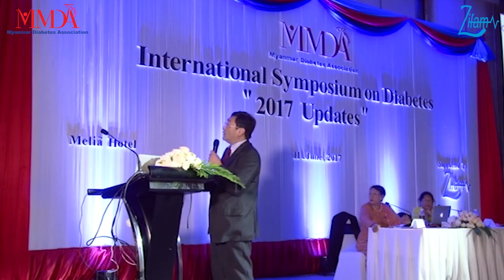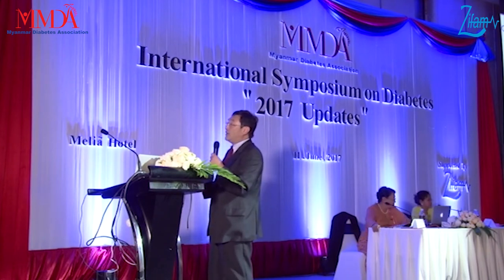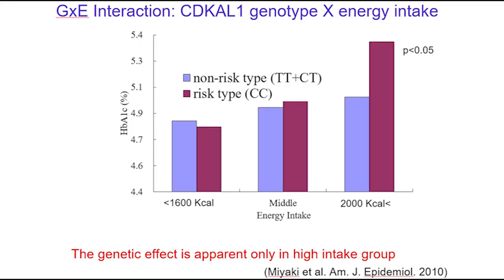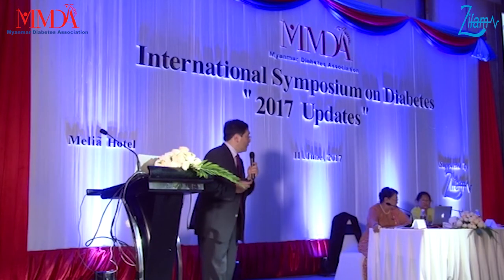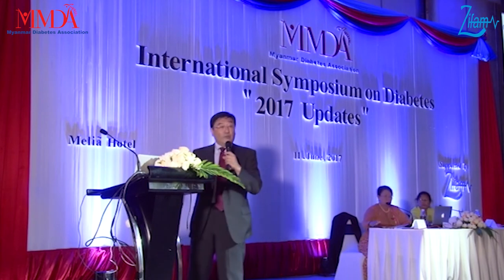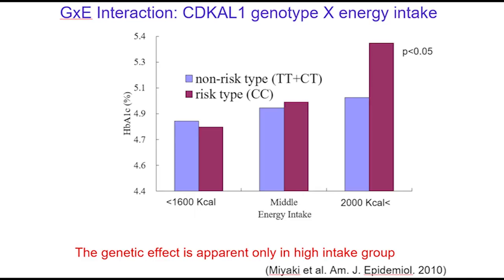Prevention of Diabetes by Knowing Your Genes for a Healthier Life Style (Episode_4)